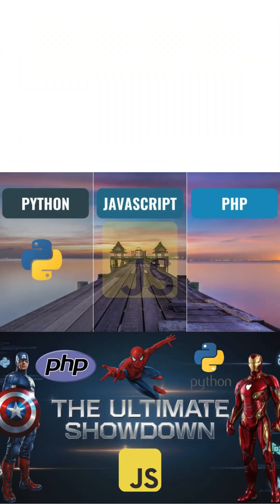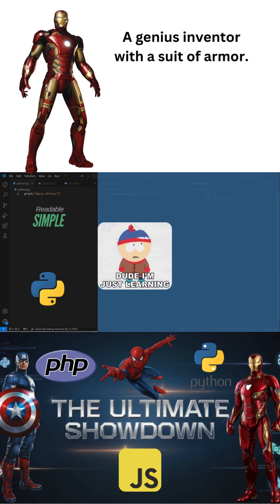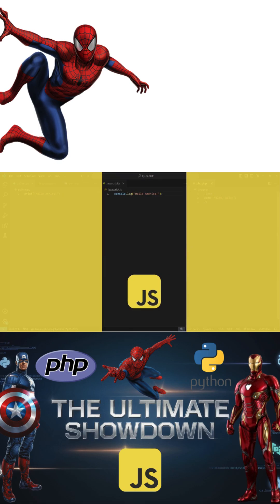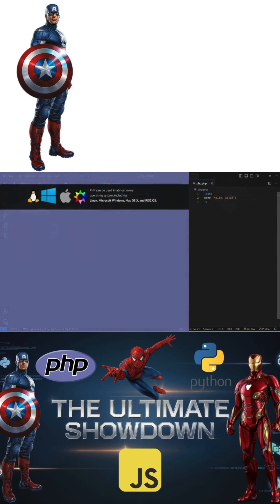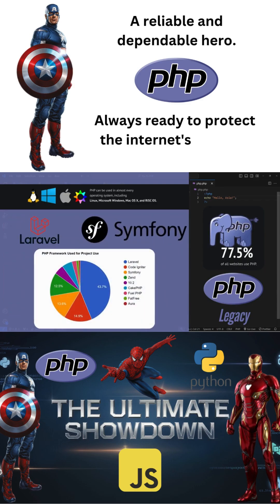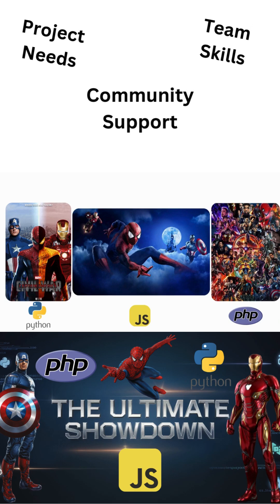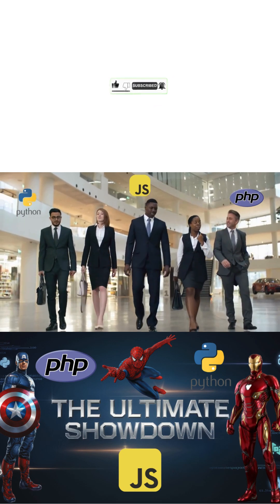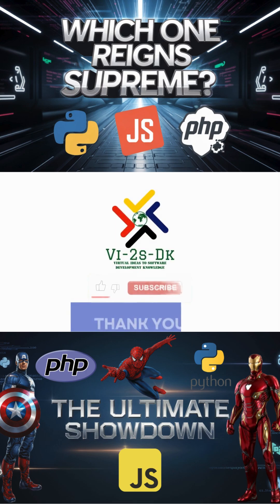Python vs JavaScript vs PHP: The Ultimate Backend Showdown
Dive deep into the backend world! This video compares and contrasts Python, JavaScript (Node.js), and PHP, three popular languages for building robust web applications. We'll cover performance, scalability, community support, ease of use, and more. Discover which language best suits YOUR project needs and career goals.

0:00 Intro
0:12 Python
0:47 JavaScript
1:08 PHP
1:34 The Best

This channel is designed to empower IT professionals and students, especially African and other minorities in IT. We provide tutorials, coding challenges, career advice, and more to help you achieve your tech goals.